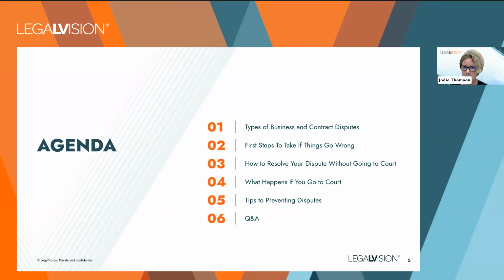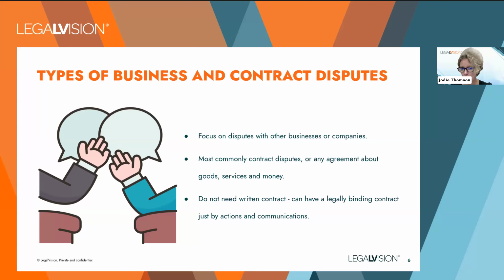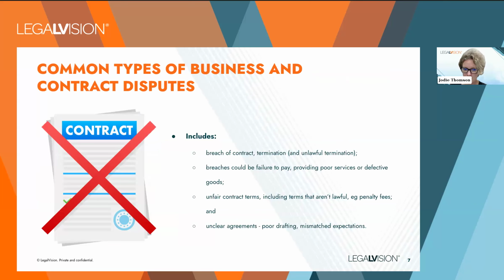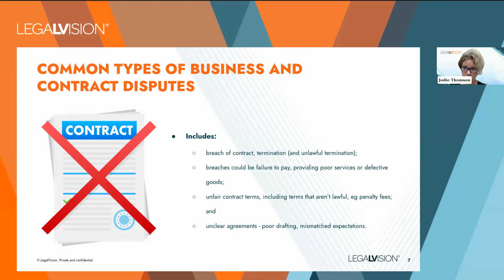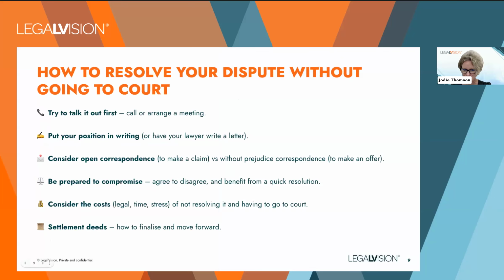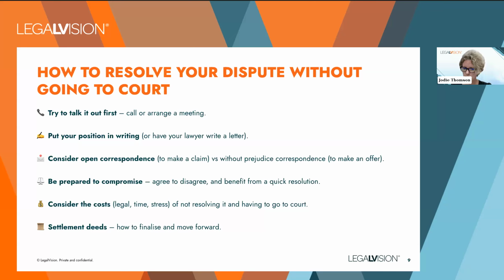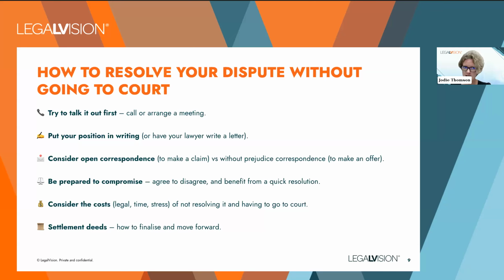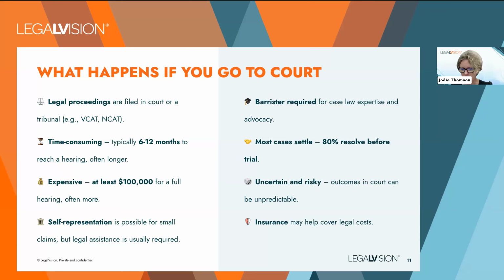Disputes 101: How to Navigate an Australian Business Dispute | LegalVision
Managing a business comes with its fair share of challenges, and disputes are one of them, but with the right approach, they don’t have to become a major disruption.

Understanding the common causes of disputes, responding early, and exploring resolution options can help you handle issues confidently and effectively.

To help you understand your options, Jodie Thomson (Practice Leader) discusses:

+ common causes of business/commercial disputes;
+ first steps to take if things go wrong;
+ resolving disputes out of court; and
+ what happens if you do go to court.

Following the webinar, there will be a live Q&A. If you cannot make it, you can still register, and we will send you a copy of the recording. You are also eligible to receive a free legal consultation.

About Jodie Thomson
Jodie is a Practice Leader in LegalVision’s Disputes and Litigation team. She has more than eight years of experience in commercial litigation, helping clients solve legal problems ranging from contractual disputes to debt recovery, bankruptcy and corporate insolvency, and disputes involving employment issues, commercial leasing, and franchising.

About LegalVision
LegalVision’s unlimited legal services membership provides businesses with a faster, better quality and more cost-effective client experience.

00:00 Intro
02:46 Types of Business and Contract Disputes
04:24 Common Types of Business and Contract Disputes
06:10 First Step to Take if Things Go Wrong
13:35 How to Resolve Your Dispute Without Going to Court
19:41 Mediation – How It Works
21:41 What Happens If You Go to Court
27:16 Tips to Prevent Business Disputes
32:35 Q&A